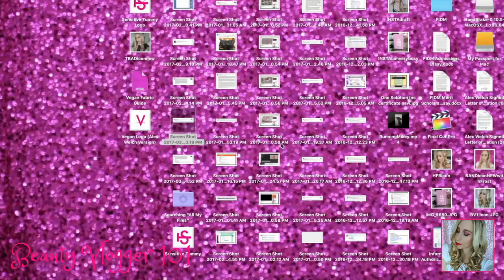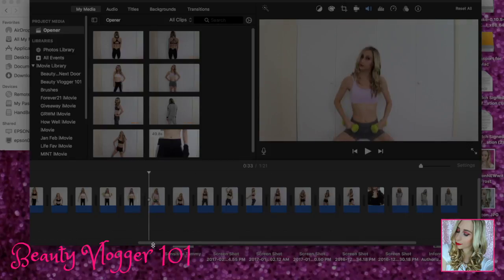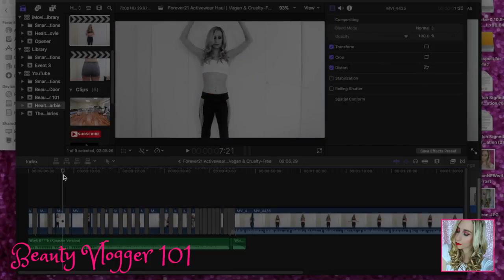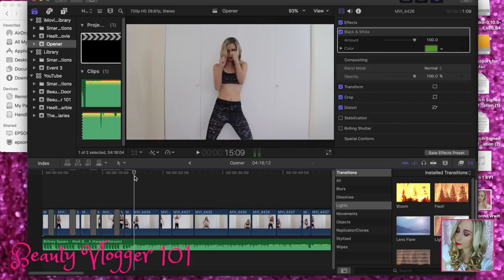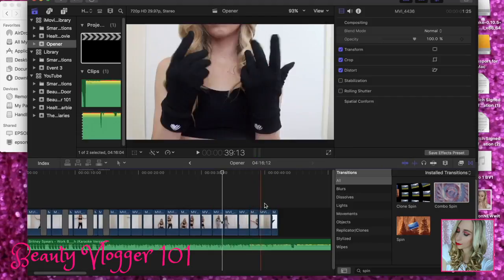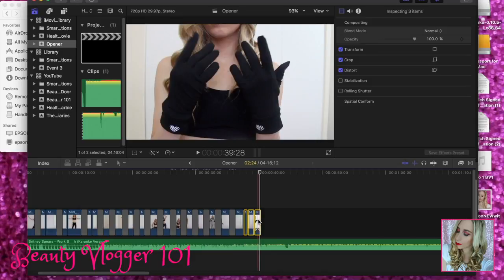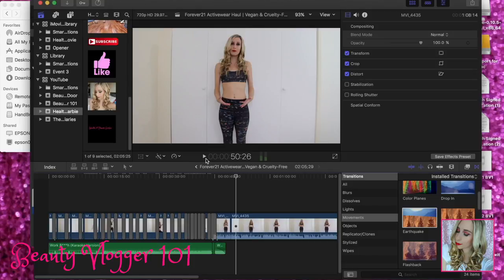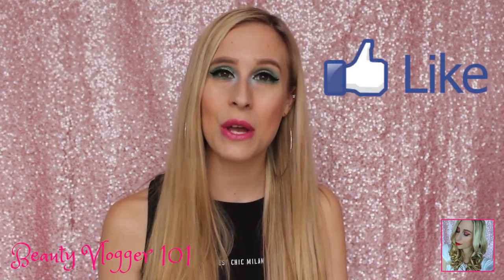Edit With Me | Forever21 Activewear Haul Intro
I post videos on Saturdays!

I post on Wednesdays!

I post on Mondays!

I post on Sundays!

Beauty Vlogger 101: 1,234
Beauty Addict Next Door: 2,470
The Beauty Addict Diaries: 615
Health & Fitness Barbie: 53

MAKEUP:

Pixi By Petra Makeup Fixing Mist
e.l.f. HD Lifting Concealer
MyMakeupBrush Set My Cool 88 Eyeshadow Palette
ColourPop Eyeshadows in Sleigh and Bites
WetnWild megaliner
Milani Prime Perfection Face Primer
Physicians Formula Nude Wear Foundation (Light)
e.l.f. HD Powder
ColourPop Blush in Flush'd
WetnWild megaglow Contouring Palette in Dulce de Leche
ColourPop Highlighter in Stole the Show
Anastasia Beverly Hills Illuminator in Starlight
ColourPop Brow Pencil in Blondie
WetnWild MaxVolume Mascara
Ardell Glamour Lashes
Duo Lash Glue in Dark Tone
ColourPop Lippie Stix in Croquet

OUTFIT:

Top: Forever21
Earrings: H&M
Nail Polish: Aila Cosmetics House of Paine

EQUIPMENT:

Camera: Canon EOS T5i 18MP Digital SLR Camera with 18-55mm Lens
Laptop: MacBook Pro (Retina, 15-inch, Mid 2015, 2.8 GHz Intel Core i7, 16GB)
Backdrop: Spring Pink Sequin Fabric Backdrop - 5ft x 6ft (Amazon)
Deluxe Pro 57-Inch Camera Tripod with Tripod Carrying Case (Amazon)
LimoStudio Photo Video Studio 10ft Adjustable Muslin Background Backdrop Support System Stand (Amazon)
LimoStudio-Photography Photo Portrait Studio 600W Day Light Umbrella Continuous Lighting Kit (Amazon)

EDITING:

Used iMovie and Final Cut Pro to edit the video.

FAQ:

Alex

Are you vegan?
Yes! As of 11/07/2016, I became a vegan both with my diet and products that I use.

Physicians Formula Nude Wear Foundation in Light